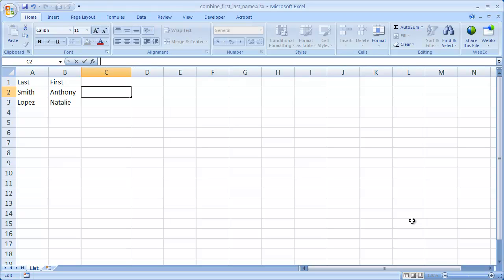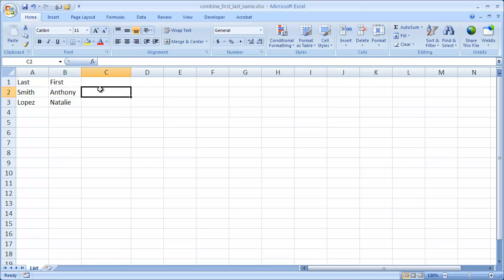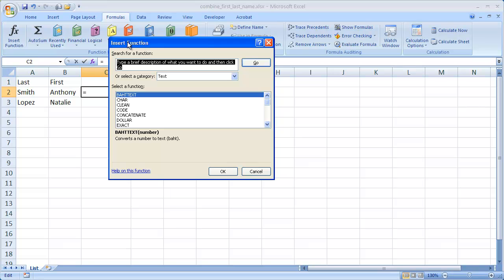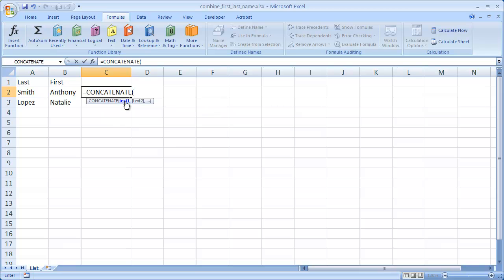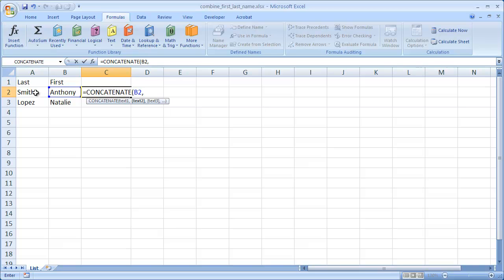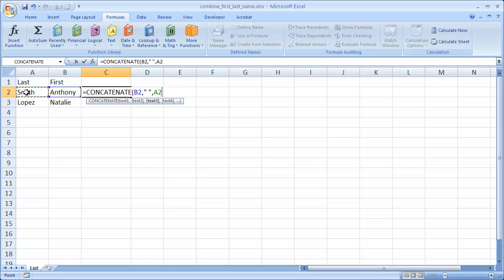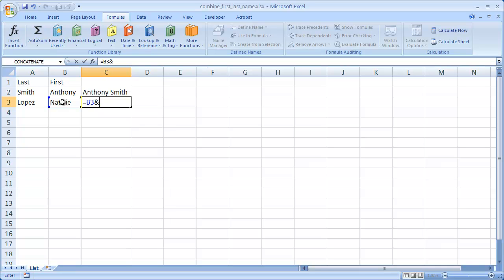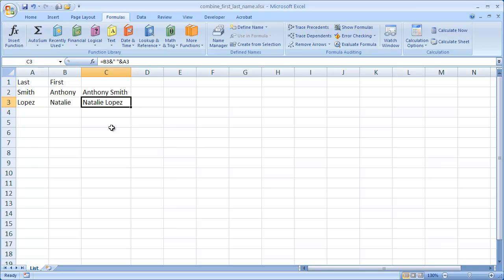Combine First and Last Names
How to combine first and last names using two methods: (1) CONCATENATE function and using the ampersand (&).